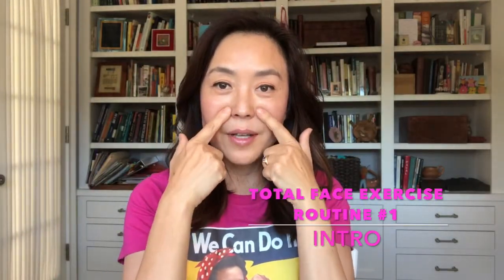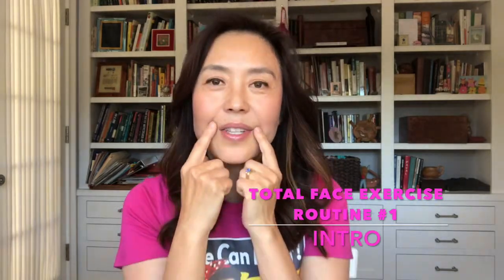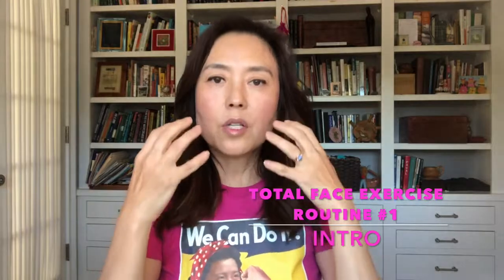Total Face Exercise Routine #1-Introduction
Let's get started. I've tried to make this as easy for you as possible. Stick to the routines as they laid out for you. Don't jump to the next routine or skip around between routines. Each routine was carefully thought out to give you the best results. Good luck. You will not regret it. Just stick to it and be patient.